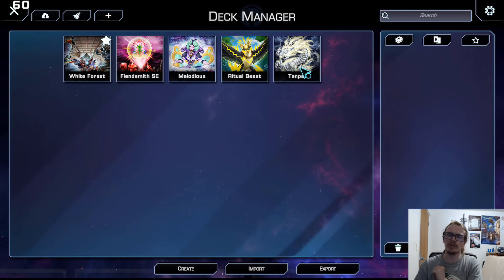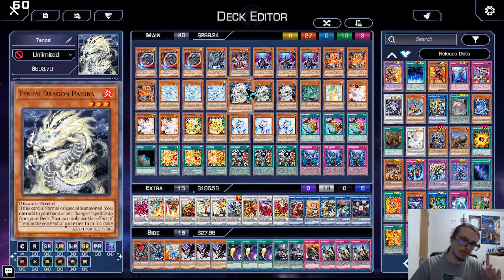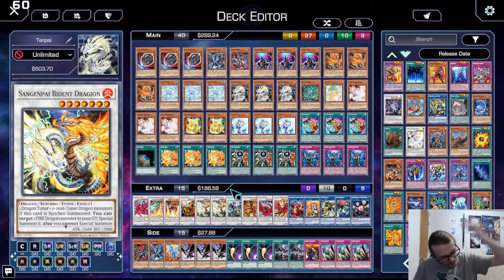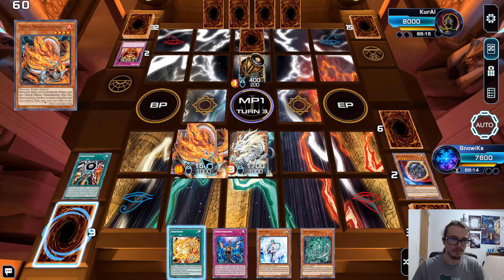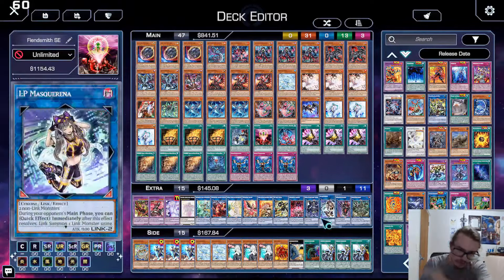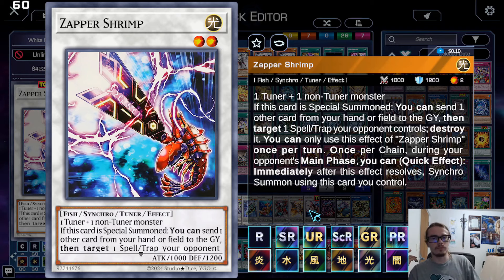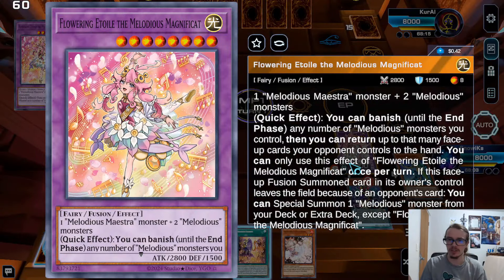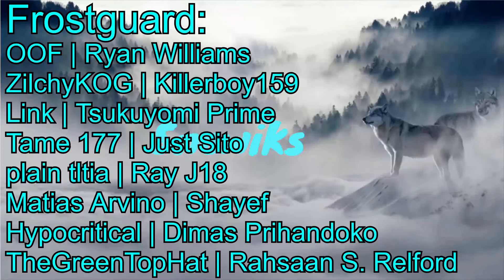The Top 5 Deck NOT YET in Master Duel!